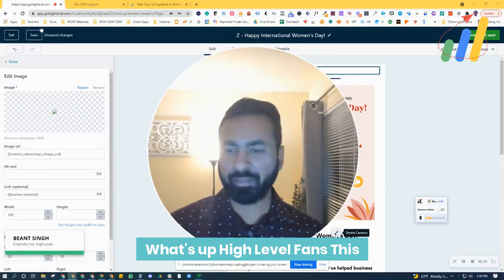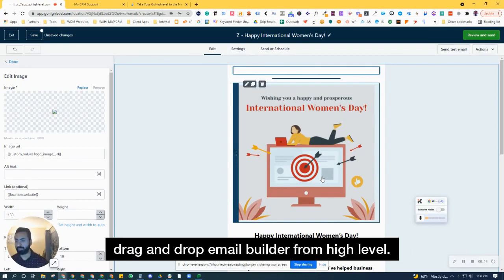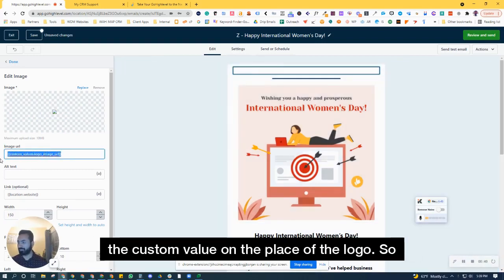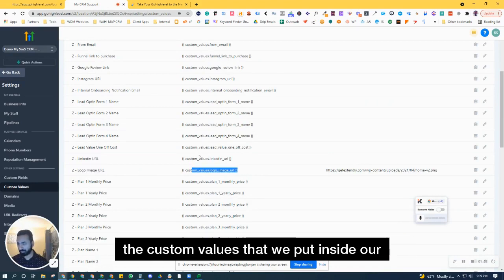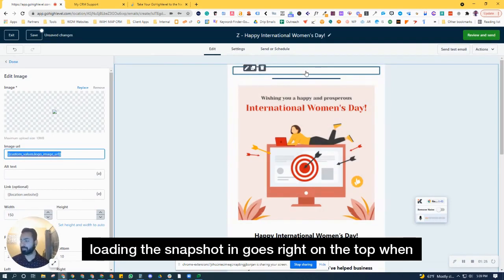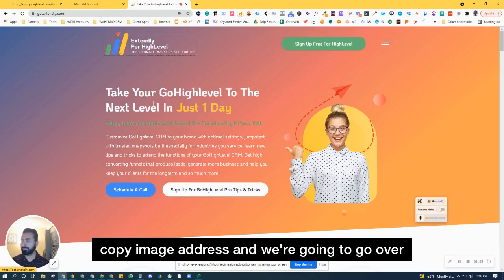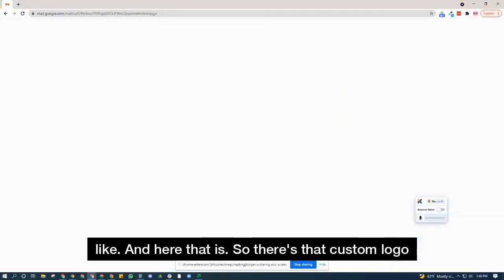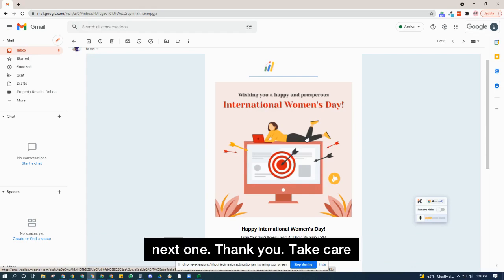Tips or Tricks by Extendly: How to Use Custom Values for Images and Logos Inside the Email Builder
What's up High Level Fans This is Beant with getExtendly
 And in today's pro tip and trick, we're going to learn how to use custom values.
 Custom values for images and logos inside the drag and drop email builder from high level.
 Fantastic. So let's get to today's Tip or Trick. All right, so what we've done over here is we've used the custom value on the place of the logo. So basically right here on the top. Very very top there's an image field. Now image would go over here normally and it would be displayed, but instead we're using a custom value here and I've gone ahead and used this custom value, we've called it, you know, logo image URL these are all the custom values that we put inside our snapshots. If you're familiar with our snapshots, you know that you get these custom values that come with it. And if you've used one of them, you know that inside your email builder, your customer's logo, whichever customer you are loading the snapshot in goes right on the top when you send out those emails, so we've placed that custom value over here and we've put the image URL right here to grab the image URL basically go over to the logo, Here's the logo,
 right? So we're going to right click on this, click copy image address and we're going to go over here and paste in that image address right here. So now what that's gonna do is wherever that custom value is being used, it's going to go ahead and replace that with that logo. And I've sent a test email to my address to see what that would look like.

If you are looking to launch your Go Highlevel SaaS we can help you Launch Your GHL SaaS In As Little As Just 1 Day